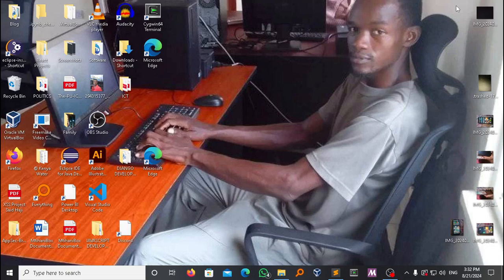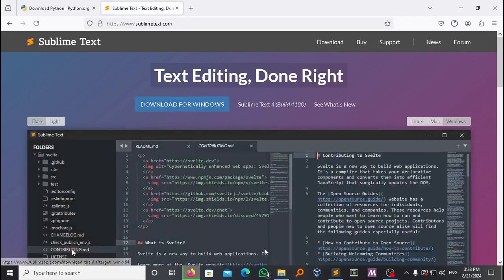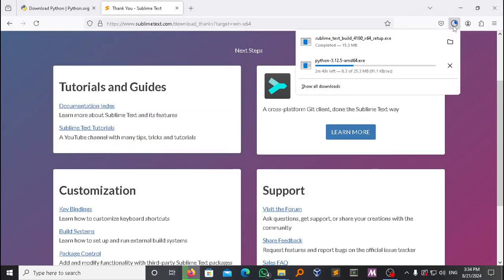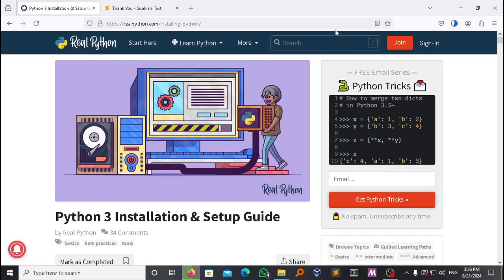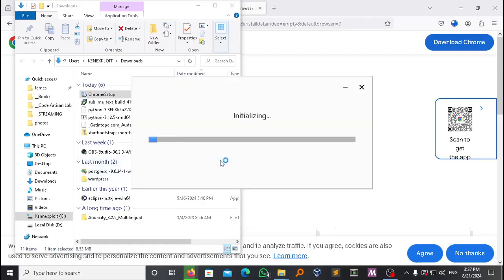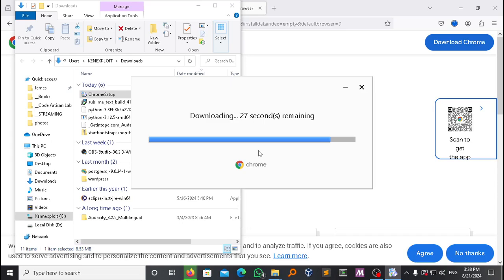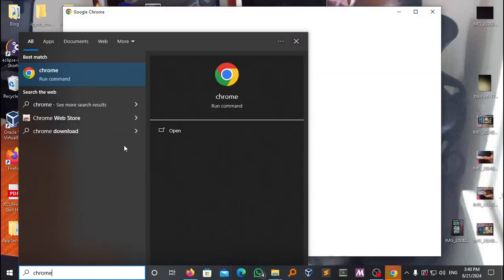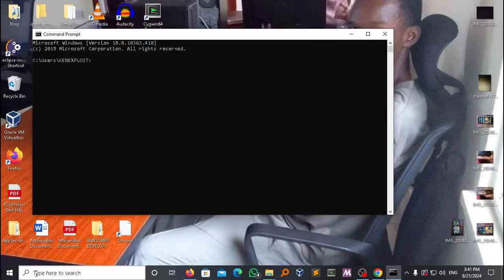How_To_Install_Python_Sublime_Text_and_Chrome_Browser_In_Windows Django Tutorials Part 1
Python, Sublime Text and Chrome Browser Installation